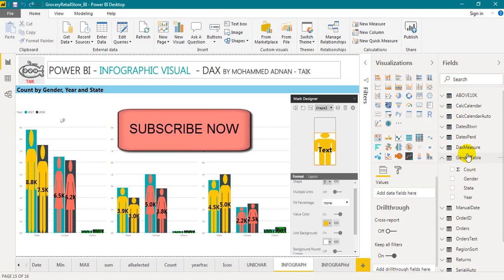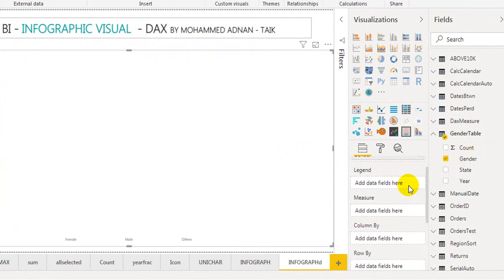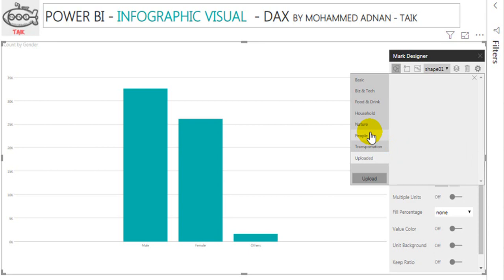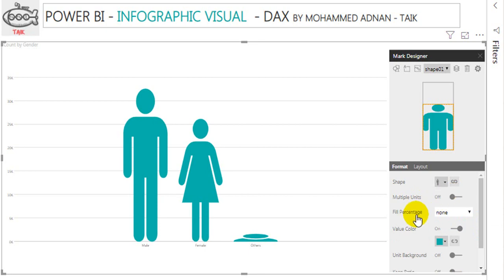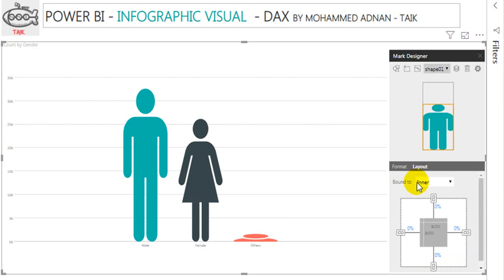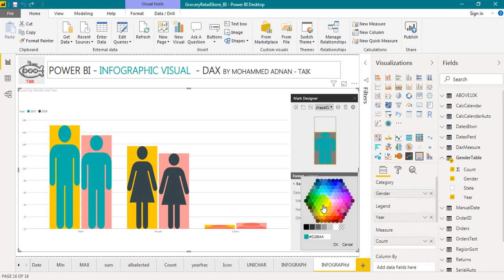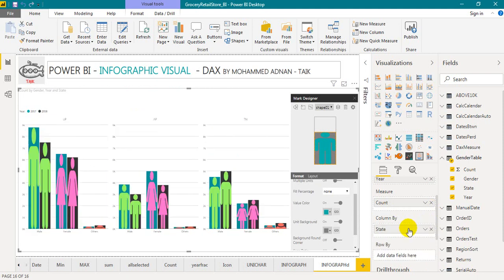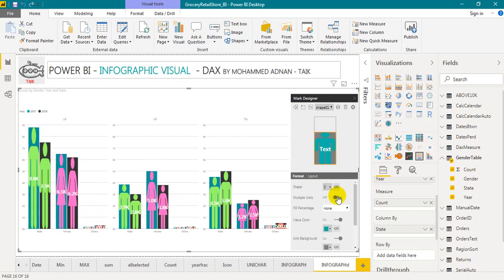What Is Infographic Visual - Explained In Power BI - TAIK18 (7-6) Power BI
How To Use Infographic Visual In Power BI - TAIK